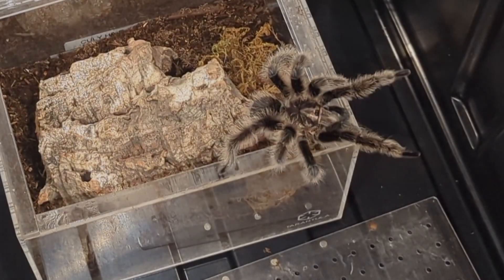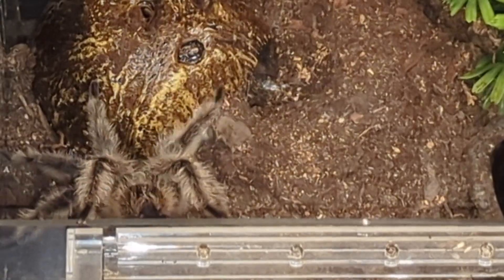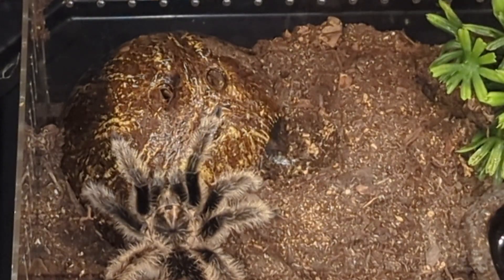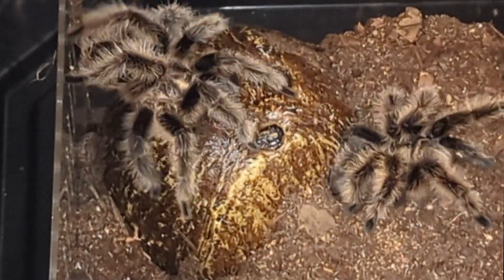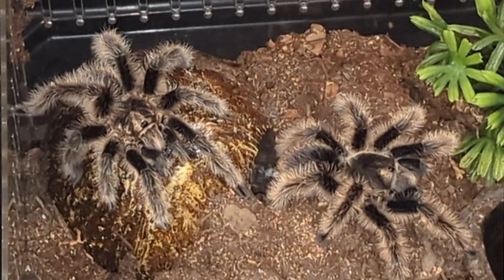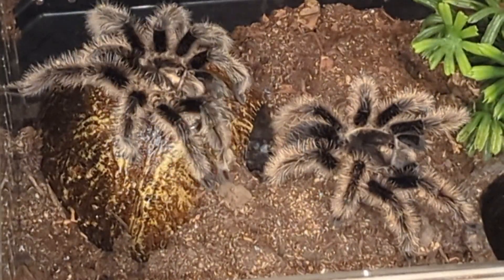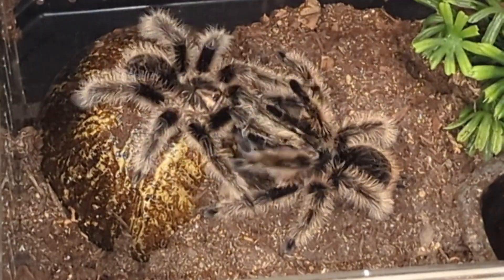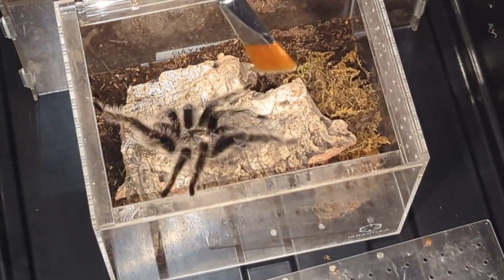Curly Hair Tarantula Pairing (And how to Pair Tarantulas)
Want to breed Tarantulas, but you're scared? Well, you'll still be super nervous but maybe seeing how easy it CAN be will make you feel a little easier.

Slight Edit: The paintbrush is to shove in FRONT of the female only to save the males life, or direct them IF REQUIRED. Otherwise, leave them be!